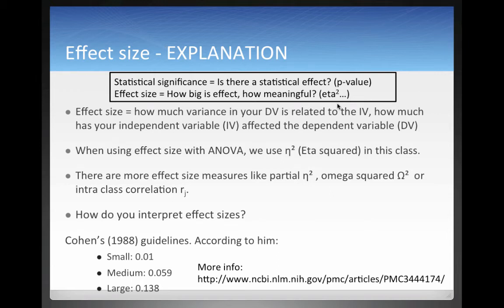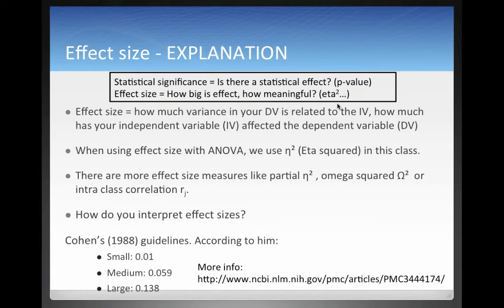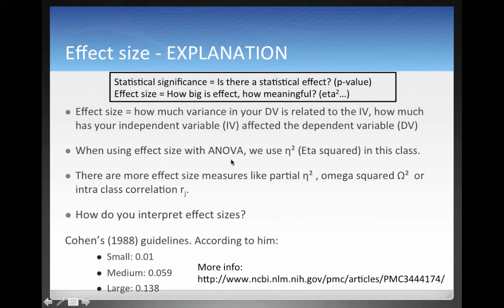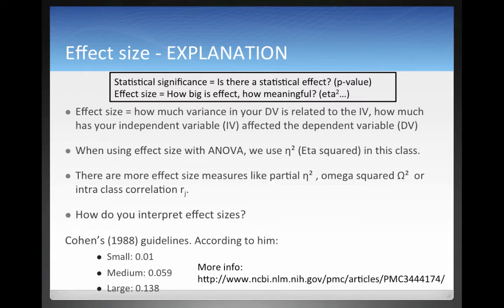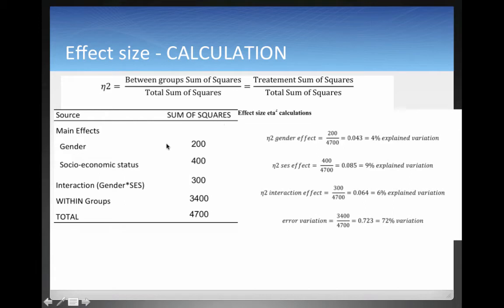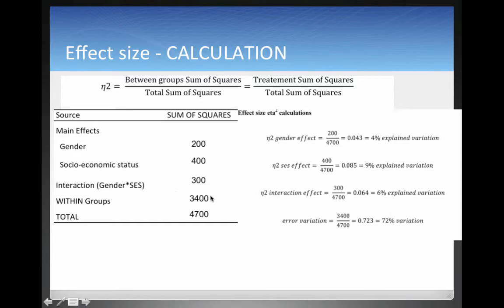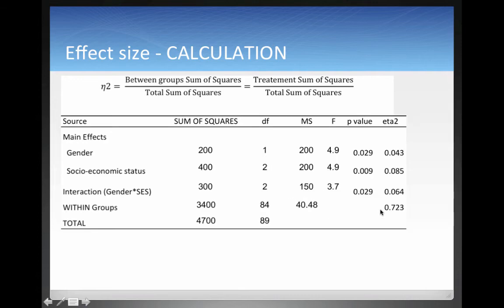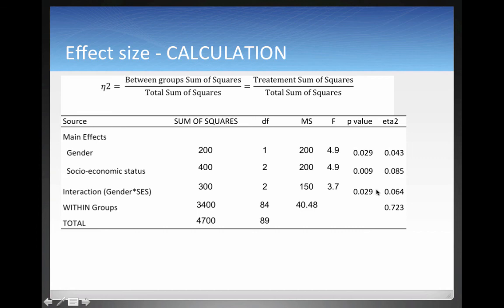ANOVA Effect size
Explanation and Calculation or eta squared